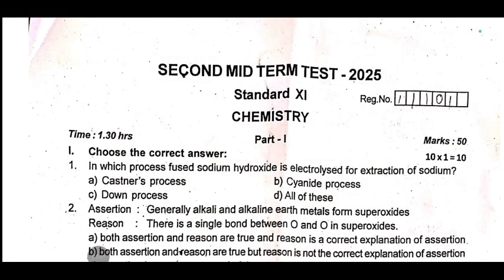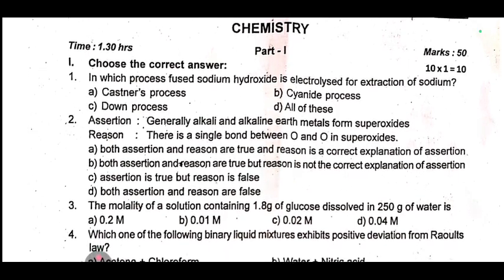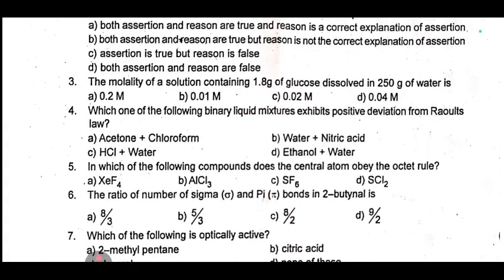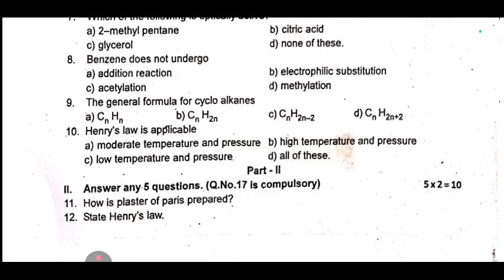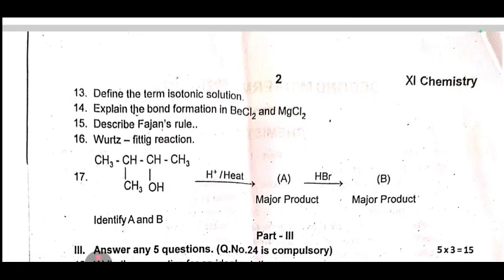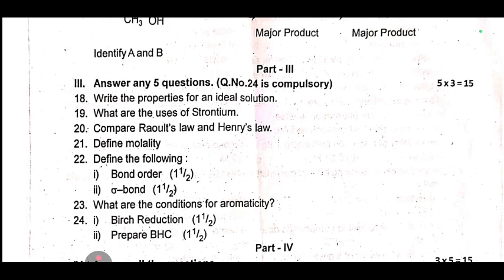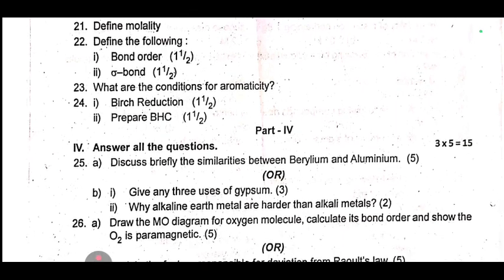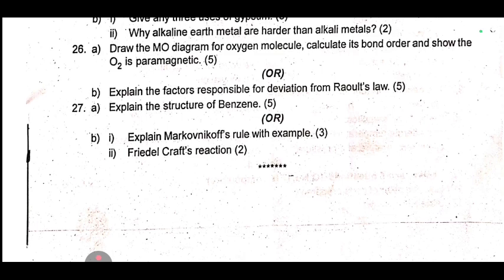11th Chemistry 2nd Mid term question paper 2025 | 11th Chemistry Second mid term question paper 2025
11th chemistry 2nd mid term question paper 2025